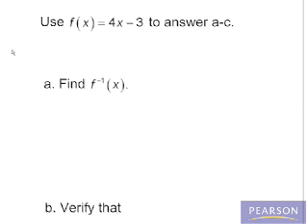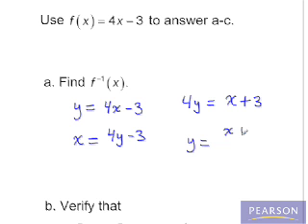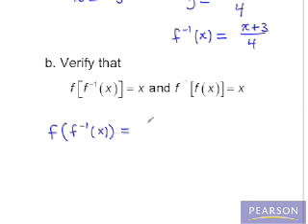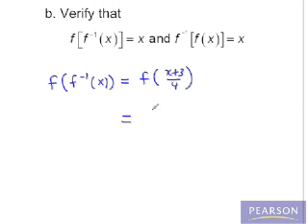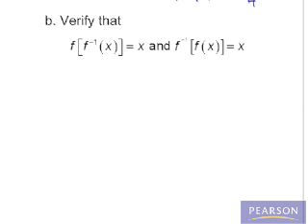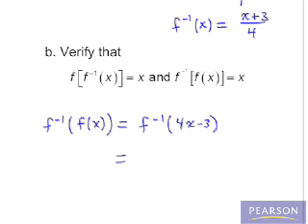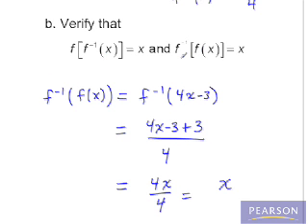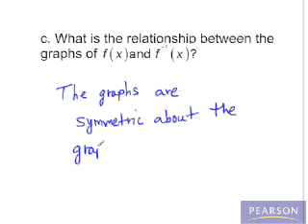Intermediate Algebra Ch10 Ex2